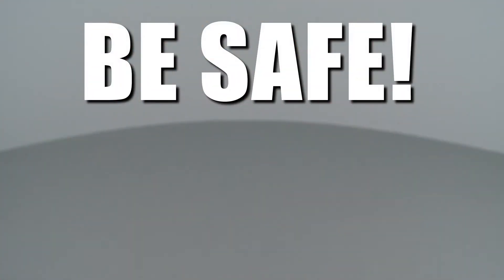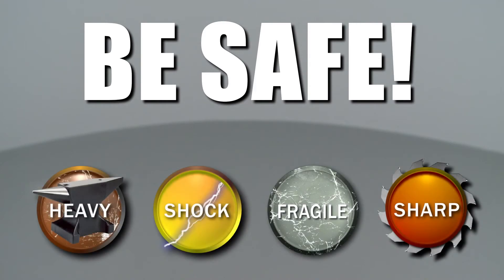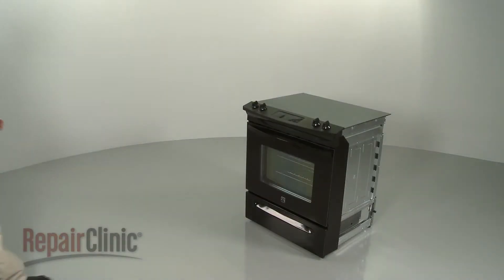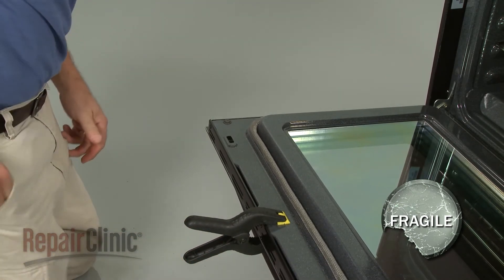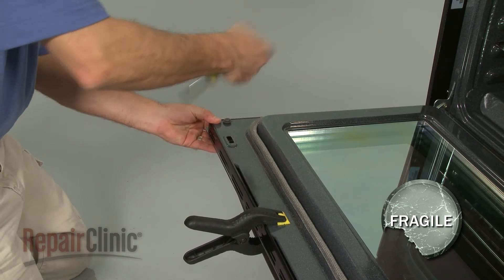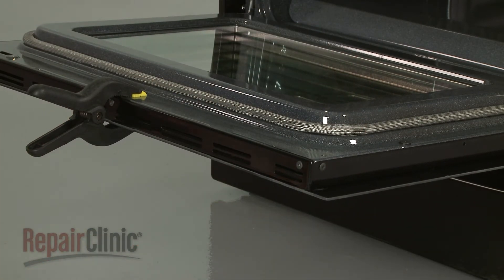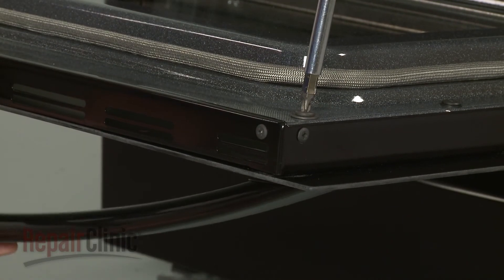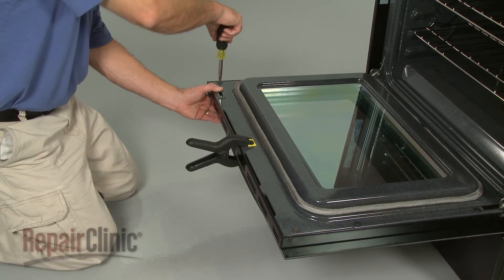Kenmore Electric Range Door Handle Replacement #318372417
This video provides step-by-step instructions for replacing the door handle on Kenmore electric ranges. The most common reason for replacing the door handle is if it is broken.

Additional range repair, troubleshooting tips, help finding your model number, and part replacement videos

All of the information in this door handle replacement video is applicable to the following brands: Kenmore

Tools used: multi-screwdriver, clamp, Phillips head bit